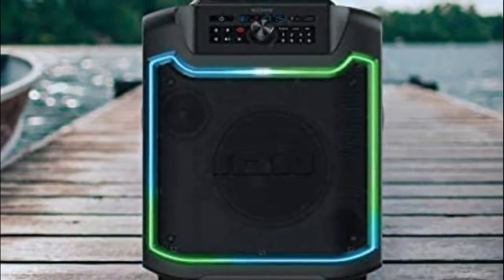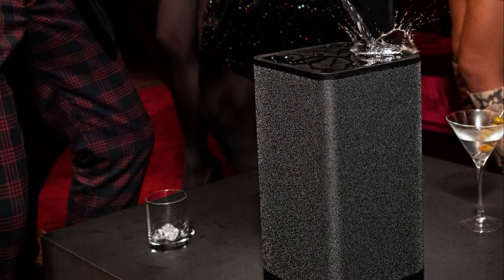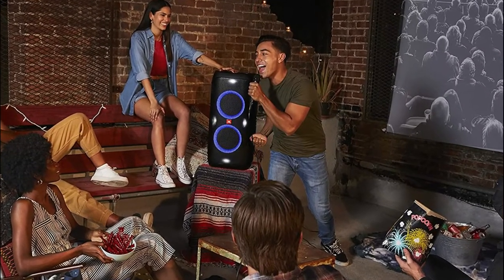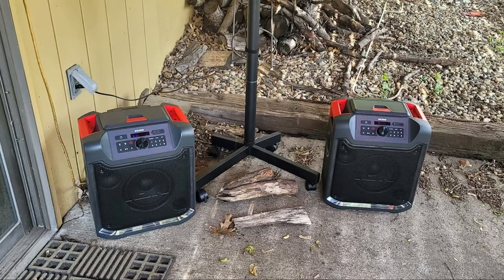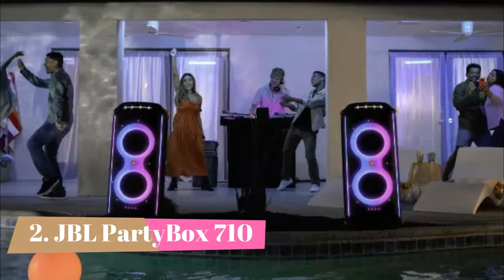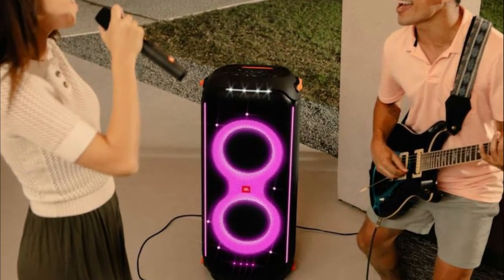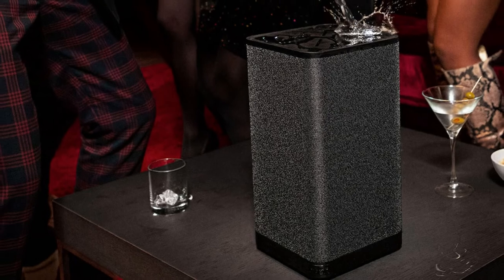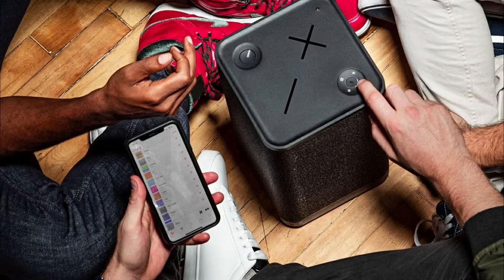The 4 Best Speakers For Parties 2022 - Speakers Review - My Top 5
If you're looking for a speaker to use at your next party, it's important to have a speaker that can get loud enough to fill large, crowded spaces. Speakers designed for parties are often large and heavy since they tend to reproduce deeper and thumpier low-basses than smaller speakers. They also often come with RGB lights and inputs to connect external microphones and instruments to them. If you're looking for the best Bluetooth speaker for outdoor parties, being battery-powered is a must, so you're not limited by power outlets when placing it. It's also good if it has an IP rating for water resistance to survive splashes and light rain.

Links to the 4 Best Speakers For Parties 2022 in this video:

► 4. JBL PartyBox 310
► 3. ION Pathfinder 280
► 2. JBL PartyBox 710
► 1. Ultimate Ears HYPERBOOM

My Top 5 is a participant in the Amazon Services LLC Associates Program, an affiliate advertising program designed to provide a means for sites to earn advertising fees by advertising and linking to Amazon.com. As an Amazon Associate I earn from qualifying purchases.